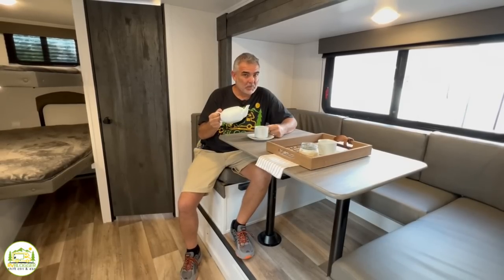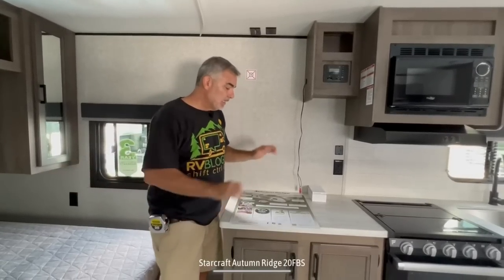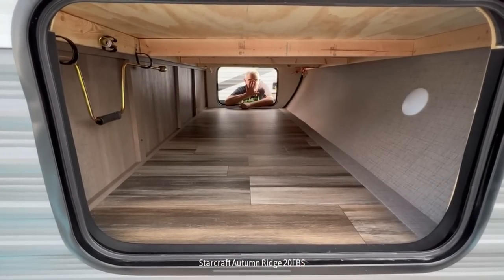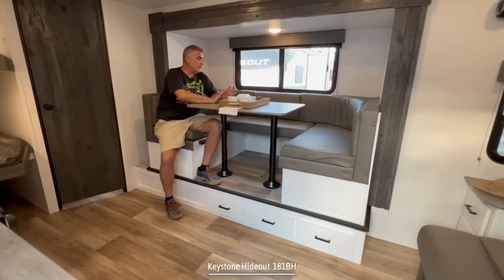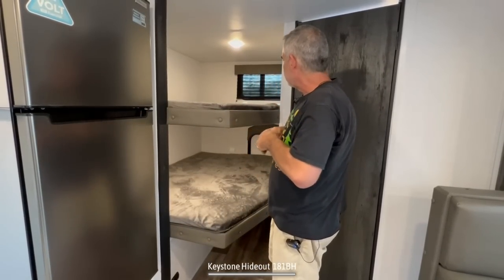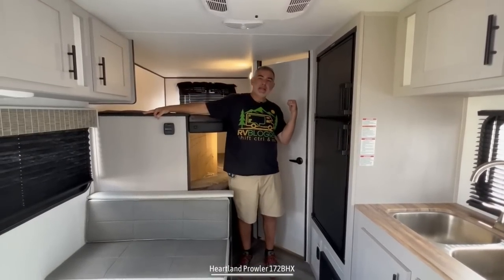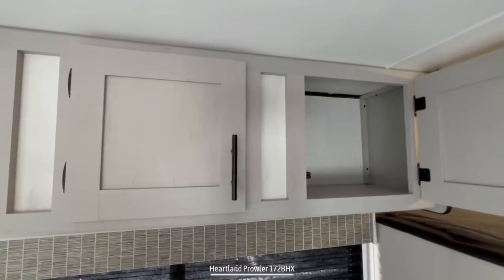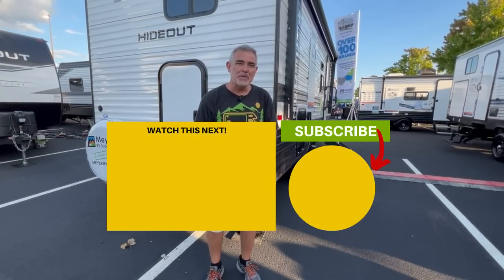3 Small Camper Trailers Under 6,000 Lbs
In this YouTube video we tour and review 3 of the best small camper trailers with GVWR Under 6,000 lbs. All 3 of these travel trailers have a full bathroom with a toilet, sink and shower. And 2 of these camping trailers have slide outs.

The camper trailers under 6000 lbs GVWR are:

0:00 Intro
0:39 Starcraft Autumn Ridge 20FBS
7:25 Keystone Hideout 181BH
14:25 Heartland Prowler Lynx 172BHX